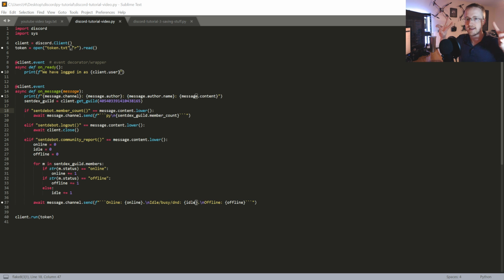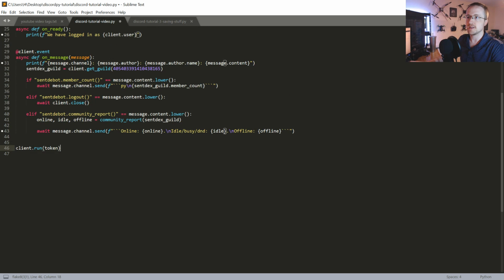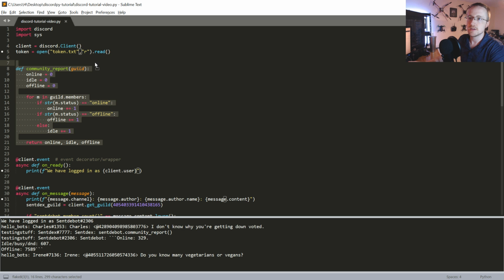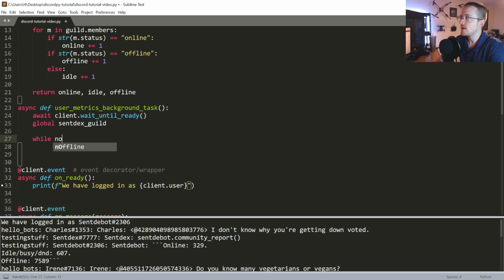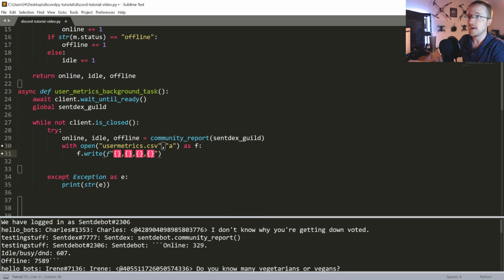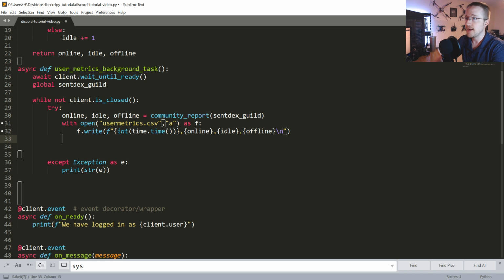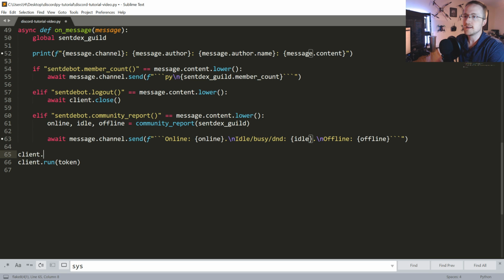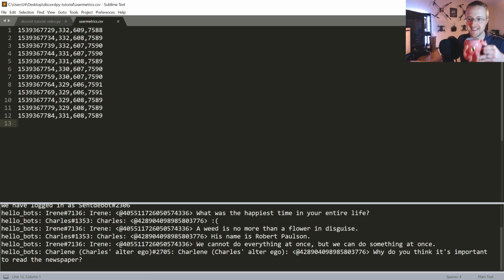Timing bot actions - making Discord bots with Discordpy 1.0.0 p.3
Welcome to part 3 of the Discordpy tutorials. In this tutorial, we're going to cover timing actions that you might want to do every n seconds, minutes, hours...etc. In my case, I would like to start tracking various statistics from my server, saving them to later graph over time.